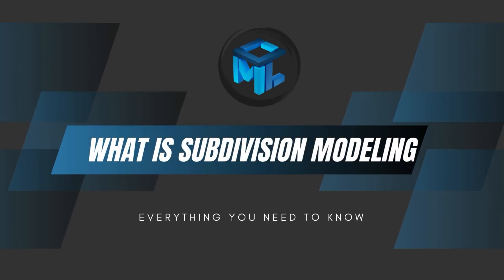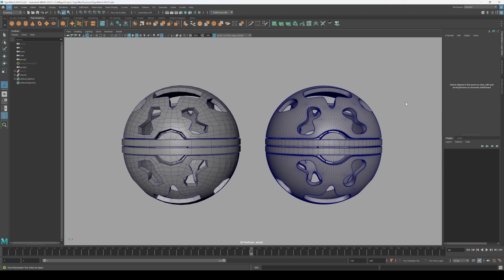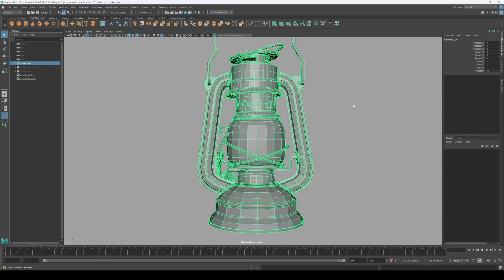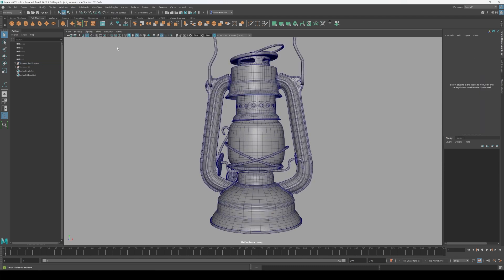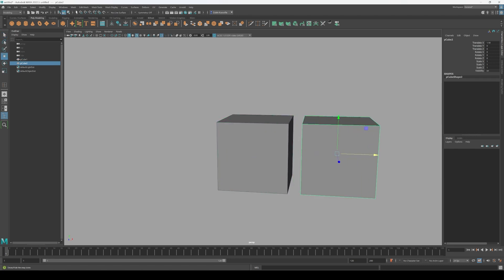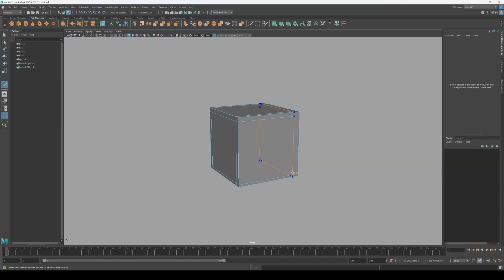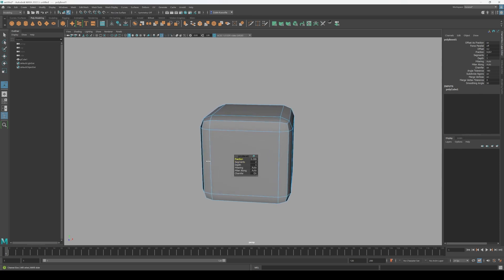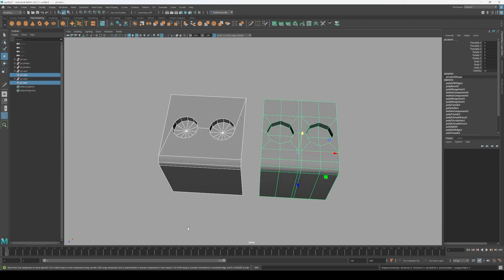What is Subdivision Modeling? Beginner's Guide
Ready to take your 3D modeling skills to the next level? Subdivision modeling is the secret behind polished professional, production-ready models, and in this video, I’ll show you how it’s done!

0:00 Intro
0:22 What is Subdivision Modeling?
1:18 What is a Subdivision Preview?
2:10 Understanding Subdivisions
2:35 Why are Supporting Edges needed?
3:00 How to use Supporting Edges?
4:05 Where do Bevels fit in?
4:43 Bad Topology Example